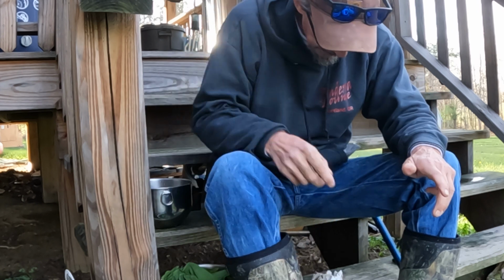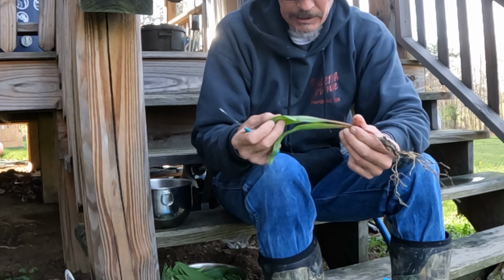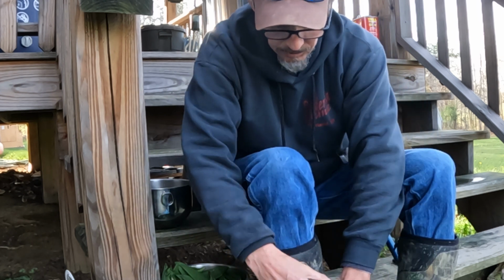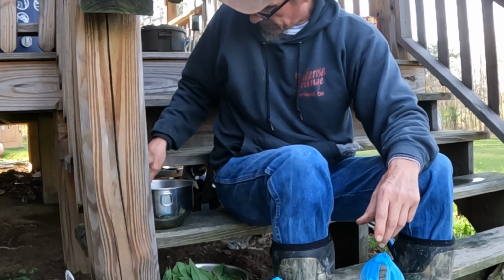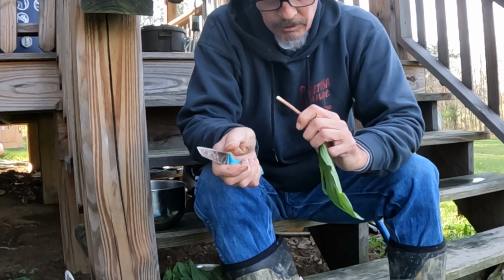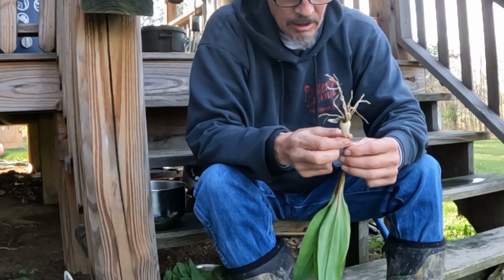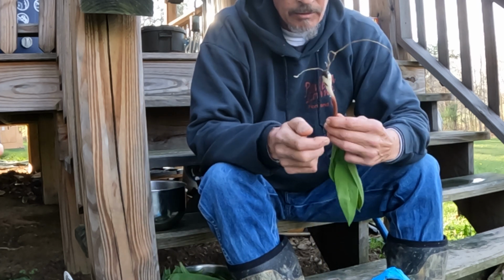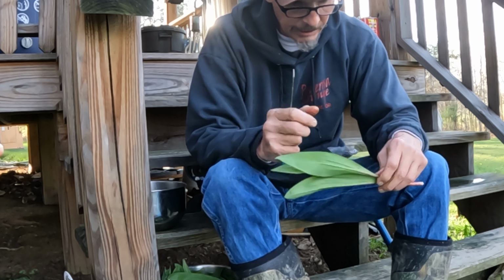How I clean leeks..